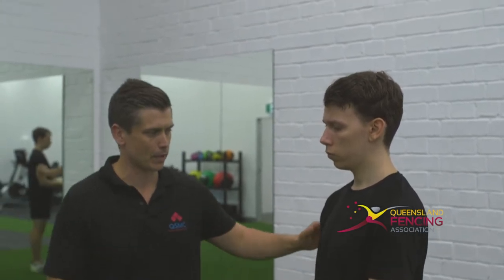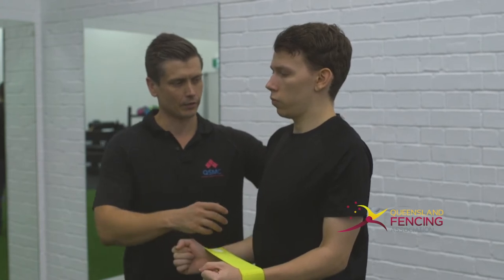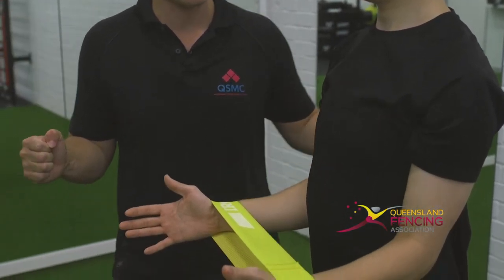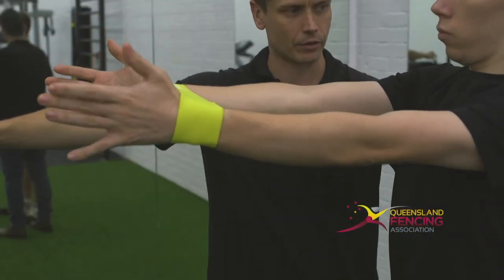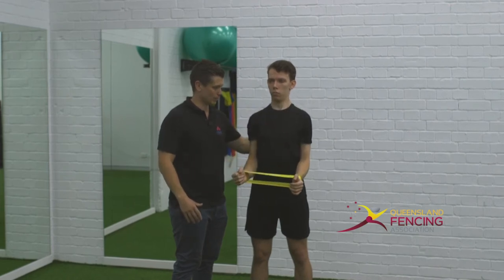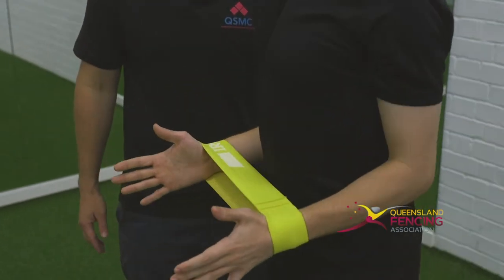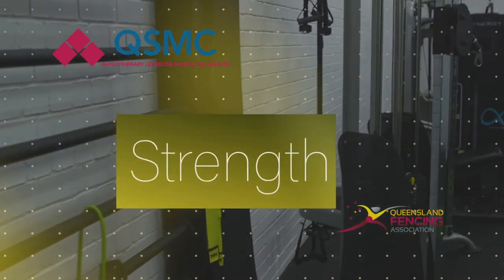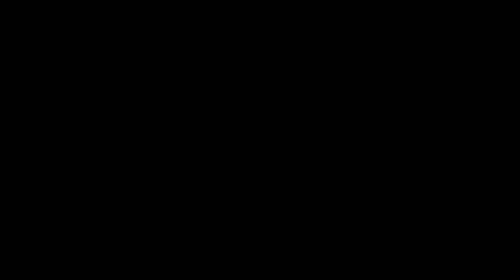Physiologist exercise 1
Advice from Queensland Sports Medicine Centre's Sport Physiologist Adam Garred about Sports and Conditioning exercises for shoulders.